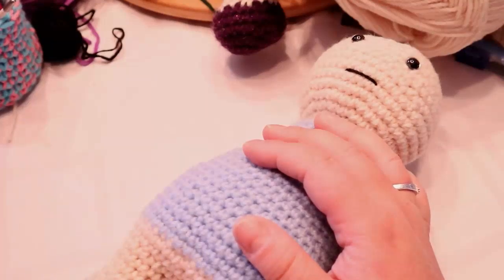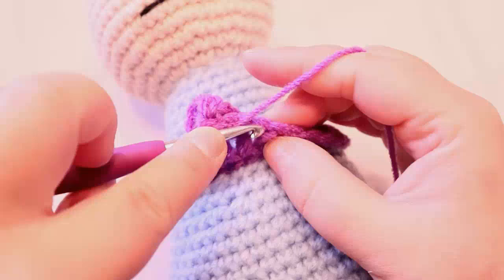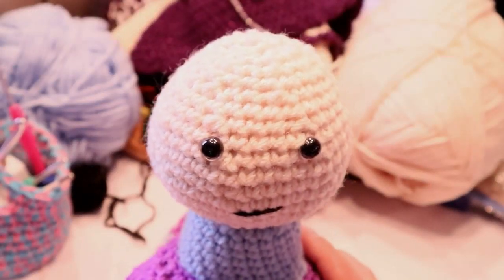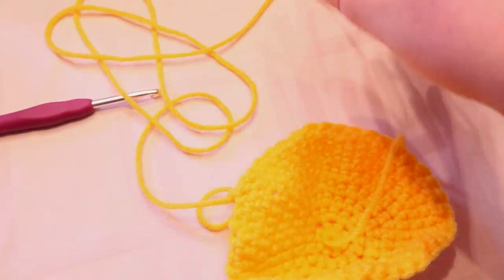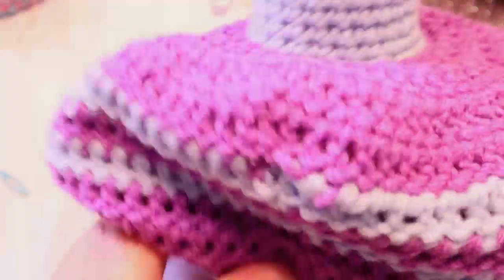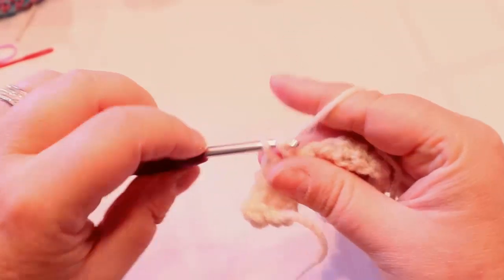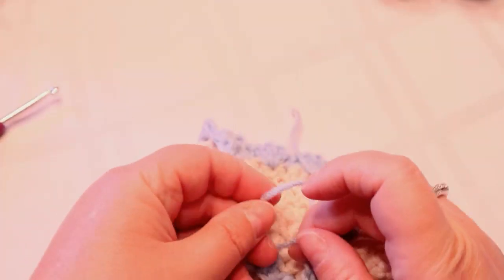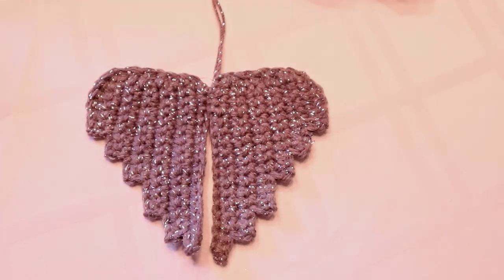Left Handed Part 2 Fairy Doll